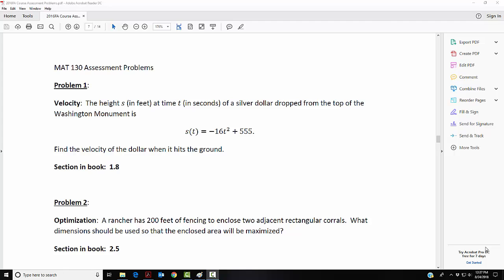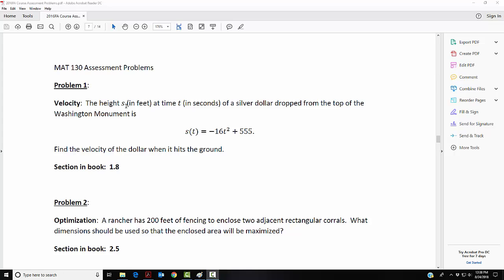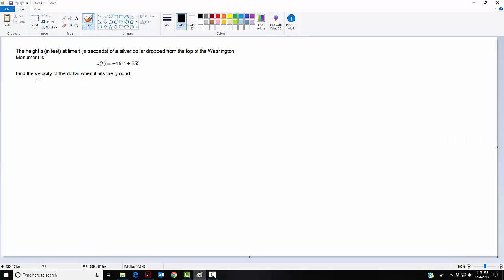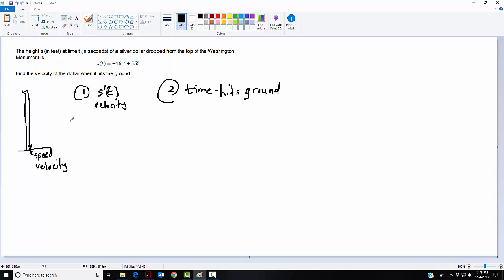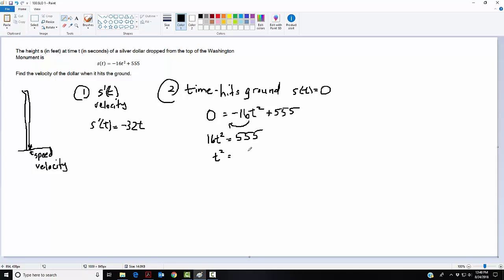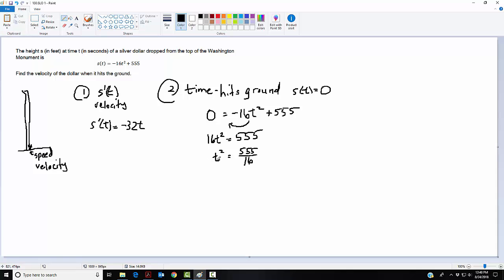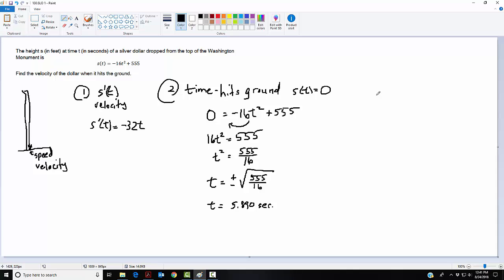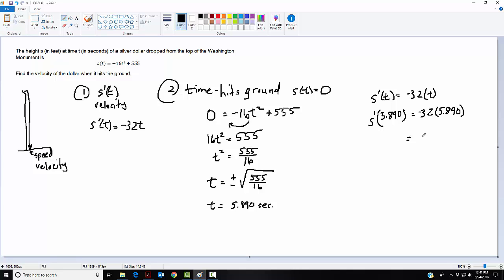MAT 130-SLO Problem 1-Velocity